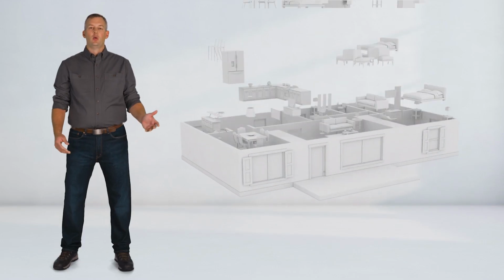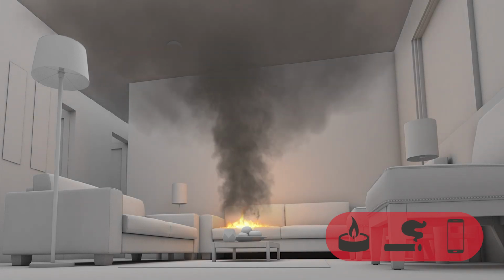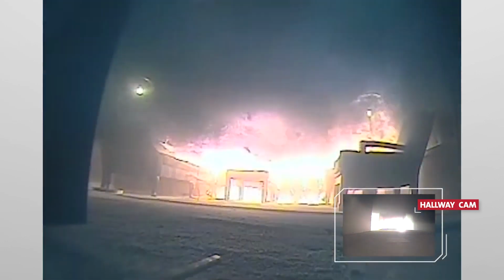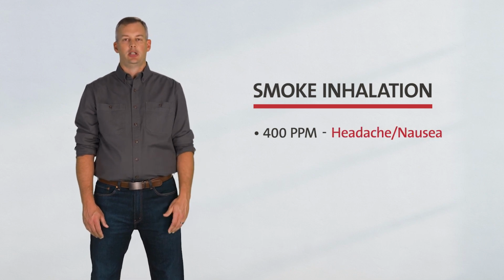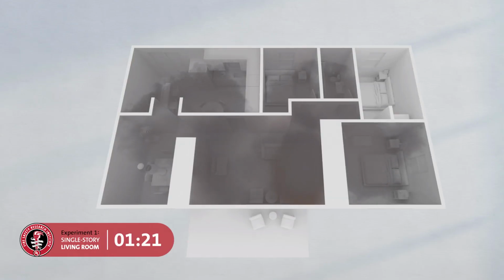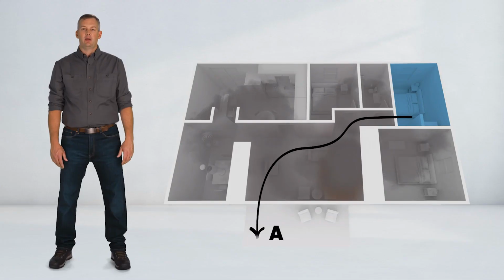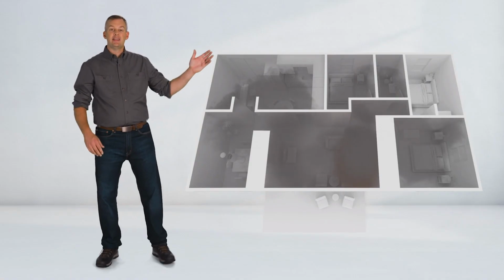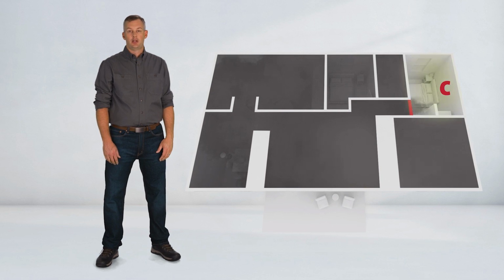FSRI: Plan Your Escape: Single-Story Home Fire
Imagine your house being on fire. Thick, black, toxic smoke has filled the hallways and just about every room. At just three minutes after the fire started, you may not be able to see through the smoke and your normal exit route could be blocked. Do you have a fire escape plan A, B, and C (for when you can’t get out)? Do you have working smoke alarms to provide you the earliest warning of a fire? Do you sleep with your bedroom door closed? Watch to see UL's Fire Safety Research Institute (FSRI)’s experiment footage combined with 3D modeling to see just how fast fire and smoke can spread and why you need to plan ahead to save lives.